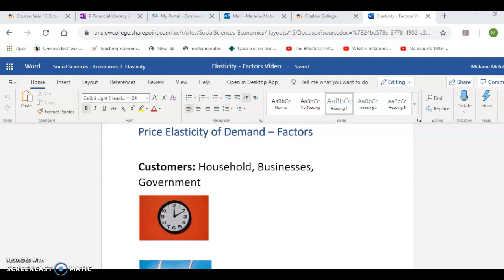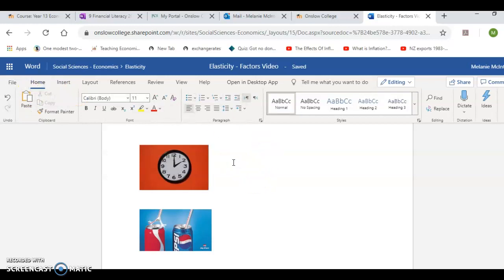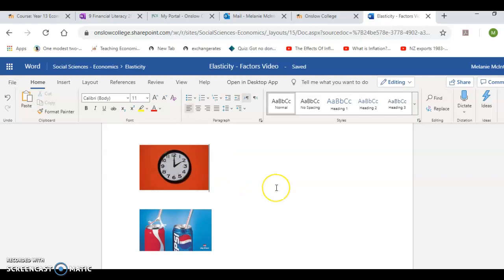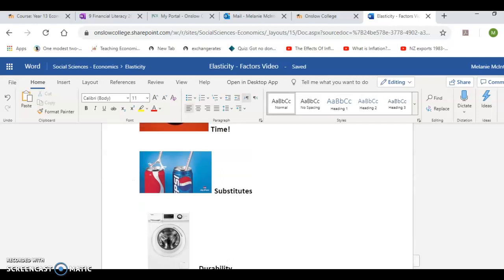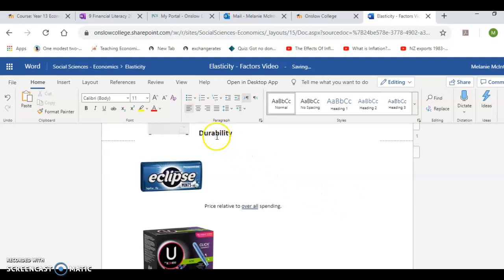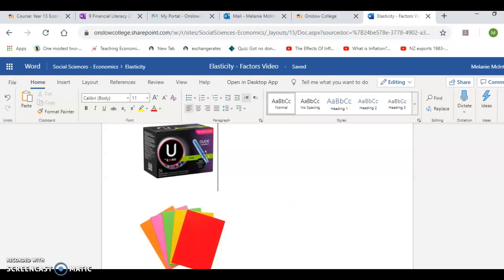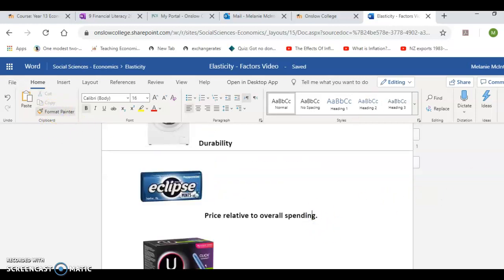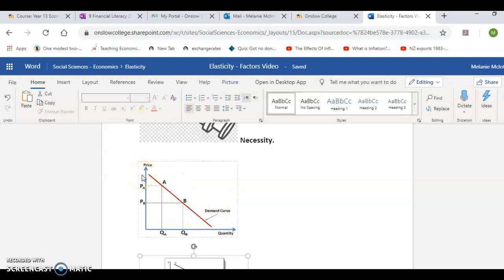PED - Factors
What makes goods elastic, inelastic etc